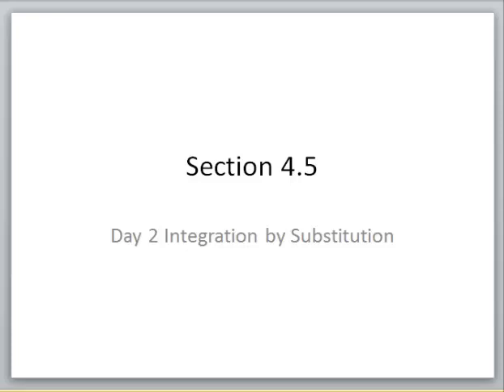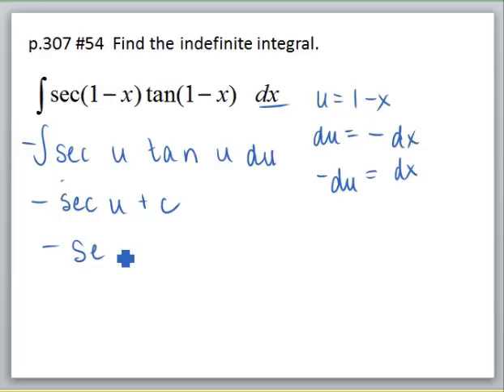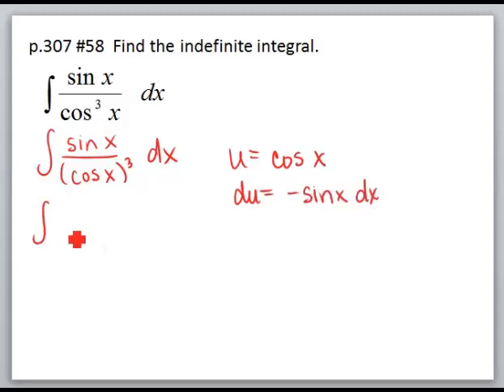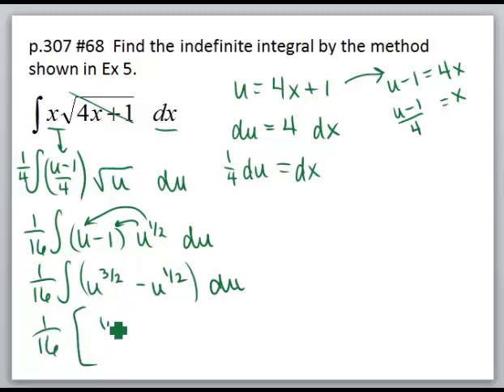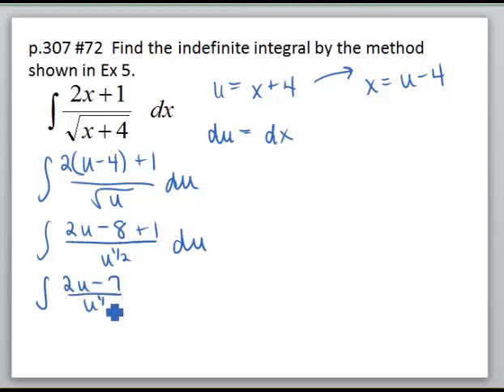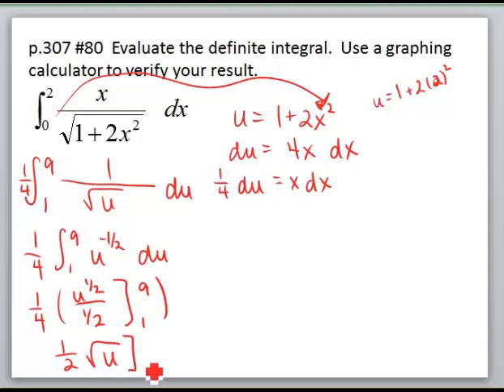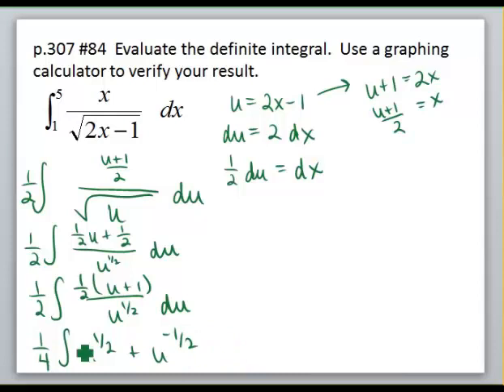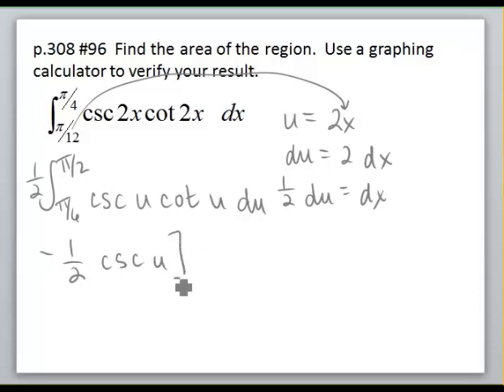S 4 5 day 2 Integration by Substitution